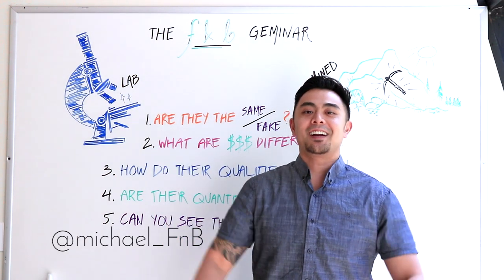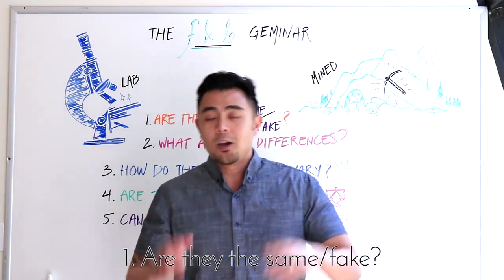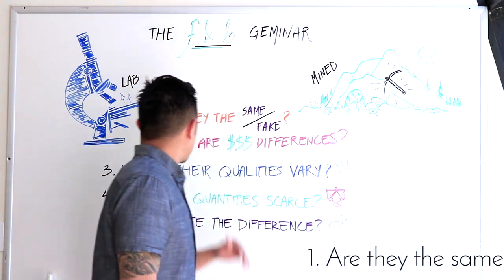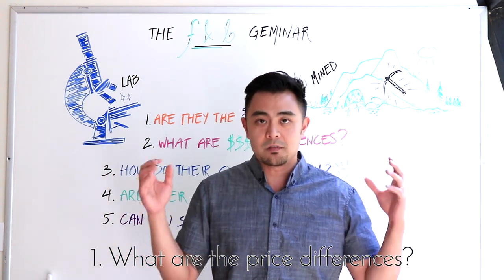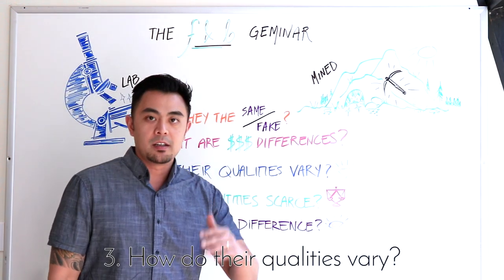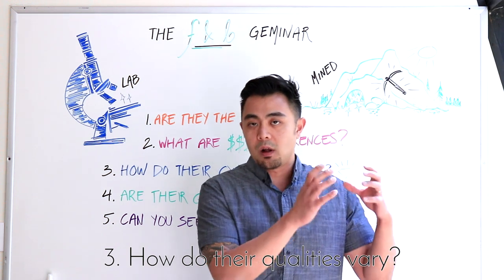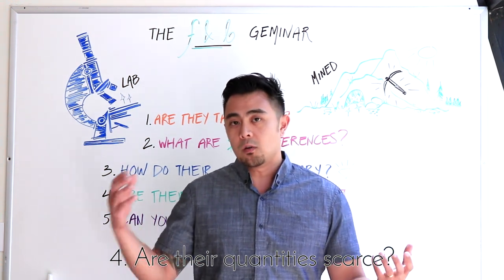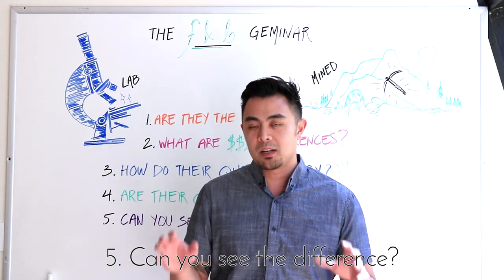Lab Created Gems v. Mined Natural Gems - What's the Difference?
GIA Grad + Founder and Front Man of F&B Michael knocks out 5 points to note when comparing lab gems with natural gemstones in under 8 minutes.